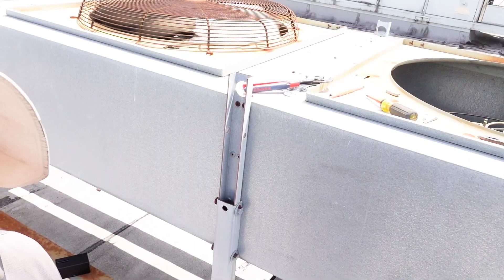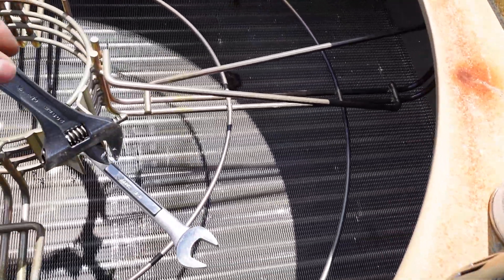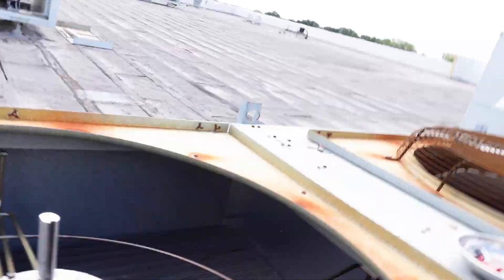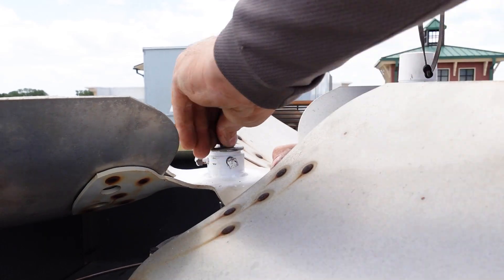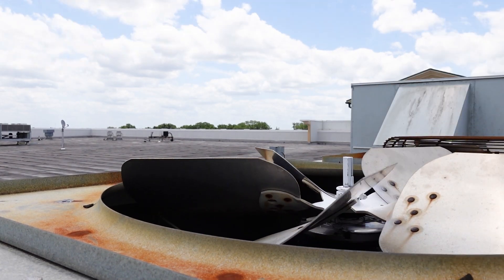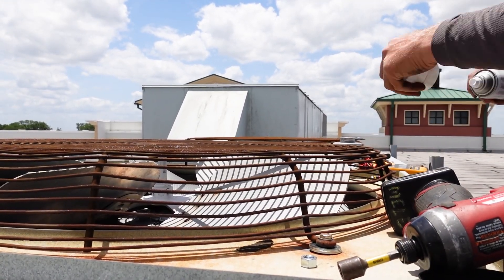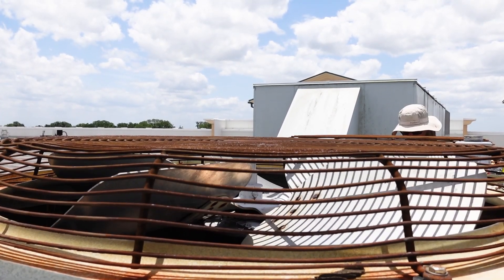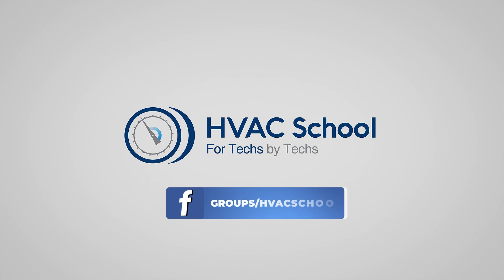Market Condenser Fan Motor Replacement (Redux)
Eric Mele shows Market Condenser Fan Motor Replacement and describes the process. His process applies to other large condenser fan motors as well.

The fan motor connects near the top of the condenser unit, quite close to the fan blade. In this video, Eric uses an attached metal flex connector to route the wires away from the fan. He has also removed the flag terminal ends, as they had worn out and made a lousy connection.

Eric loosens the bolts on the motor and takes out the lock washer; he performs the latter with a magnet. He used a 5/8" wrench to spread the belly band apart and make it easier to insert the new fan motor. Some motors have screws to stop the insertion from going too far, but other motors do not; it is up to you to determine which type you have so that you can prevent the motor from falling in and hitting the coil.

After Eric hooks up the high-voltage wiring, he sets the motor to "high volt." If he were dealing with a low-voltage application, he would wire and set the motor accordingly. He then puts the cover back on and makes sure the wires are out of the fan blade's way.

When Eric puts the fan blade on, he protects the shaft, puts the fan blade on in the correct direction, and uses the keyway to determine the fan blade's position. When possible, you want the fan to sit in the middle of the keyway, not at the edge. Then, Eric tightens the bolts, paints over the shaft to make it stainless, and puts the shroud back on. However, he notices that the fan blade rests too close to the shroud and must lower the blade again.

Before you finish any job, you will want to check your electrical components as Eric does. Check your fuse placement, the amperage on all three power legs, and the fan blade rotation.